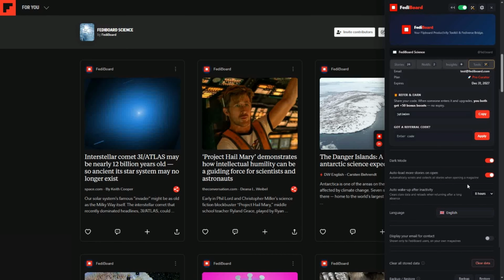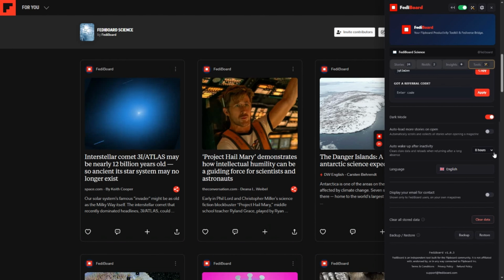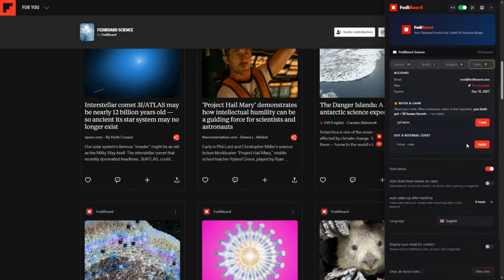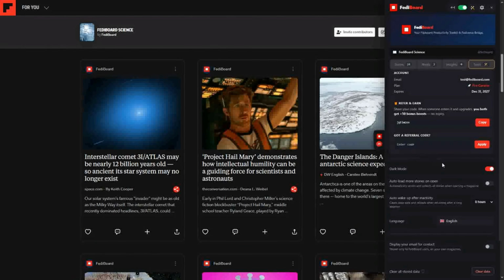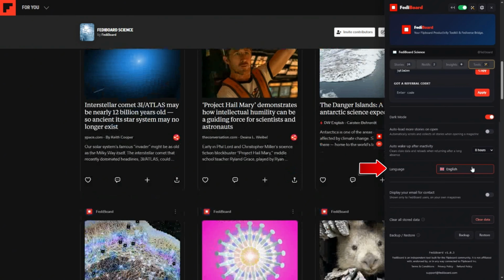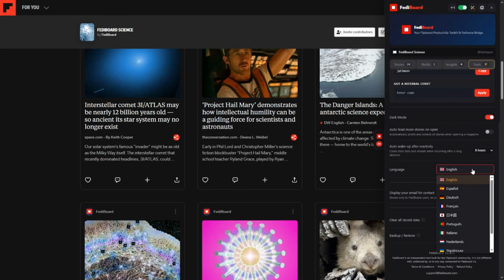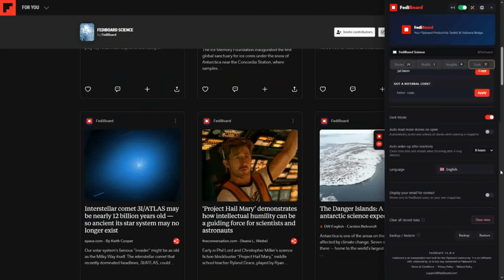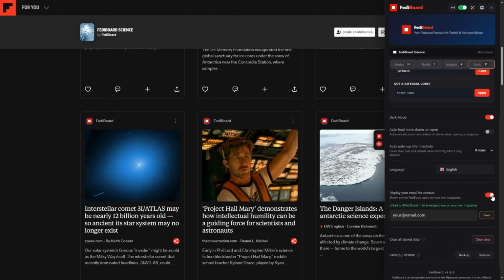4. Your Data, Your Rules: FediBoard Settings Inside the Flipboard Extension – Complete Tour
Welcome back to Fediboard — the extension that wakes your Flipboard up.

In this final tutorial of the series: a complete walkthrough of Parameters and Settings.

📍 UPPER SECTION:
- Extended view toggle (2 panel views)
- General on/off switch (no data loss)
- Tools tab shortcut
- Settings icon

📍 SETTINGS PANEL:
- Account details & active plan with expiration
- Referral system – earn bonus Social Boosts
- Light/Dark mode
- Auto-load (On by default – pre-loads stories from new magazines)
- Auto wake up – refresh data based on time away
- 11 languages – from Spanish to Ukrainian
- Display email for contact (Premium & Pro Curators only – bots not included)
- Clear data – erase everything
- Backup / Restore – save your data

📍 WHAT FEDIBOARD SAVES ON YOUR DEVICE:
- Account credentials
- Settings & preferences
- Magazine lists
- Last 3 magazines stories cache
- Last 200 notifications
- Last 100 followers
- Last 10 campaign history
- Last 100 boost history

🔒 All data stays on your device. Never shared. Never sold.

That completes the full Fediboard panel tour — from Stories to Privacy Settings.

More videos coming on: Magazine Lists, Live Flip Campaigns, Reflip Campaigns, and How to Boost a Flip.

Flip? Done!
Boost? Done!
Two easy steps to lift your stories higher.

🔹 Flipboard Soul. Fediboard Fire.
👉 Fediboard.com